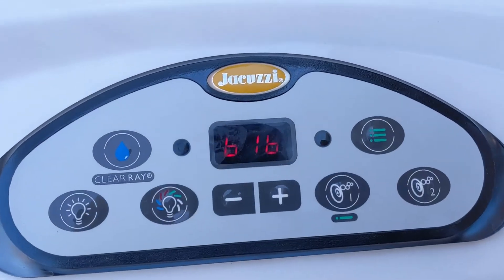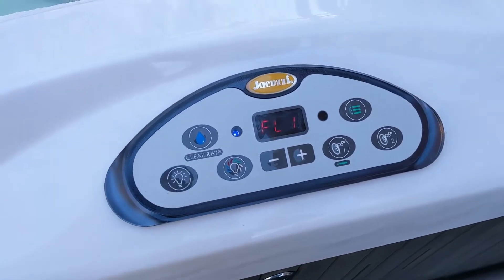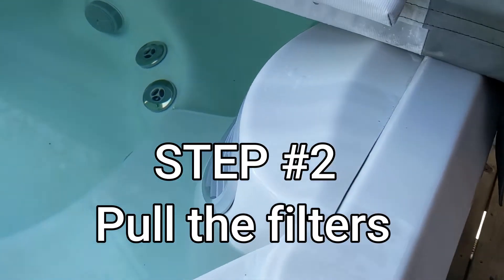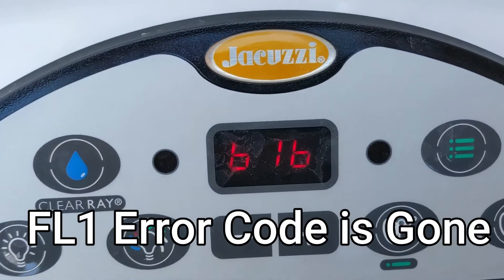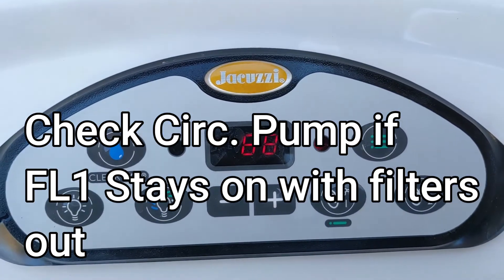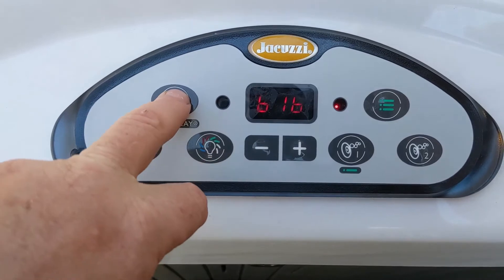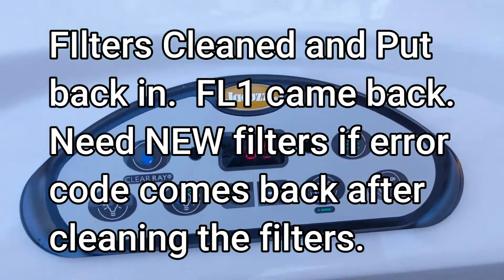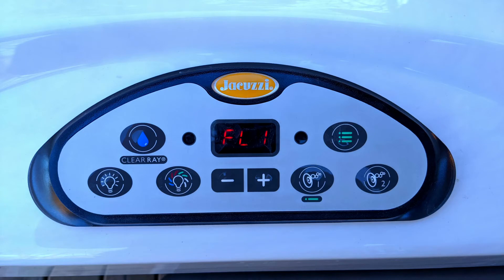Jacuzzi HOT TUB FL1 Error Code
If your Jacuzzi spa isn't heating and has a FL1 error code, follow these simple steps to find the problem. This applies to most hot tubs, not just Jacuzzi spas.

NOTE:  Check Flow Switch to make sure it is working.

5️⃣Pool and Hot Tub Wrench

7️⃣Pool and Hot Tub Silicone

8️⃣Balboa BP (with TP600) 2 pump system